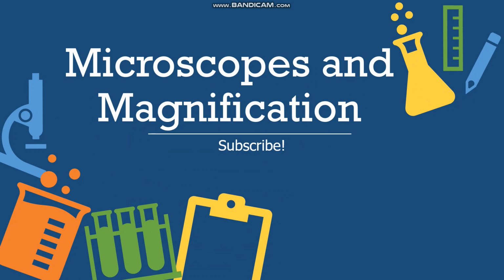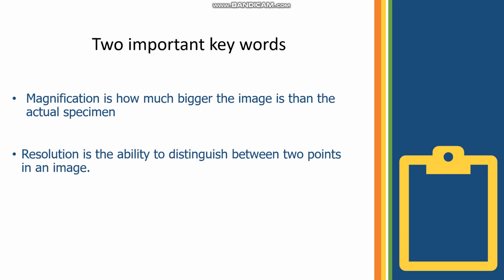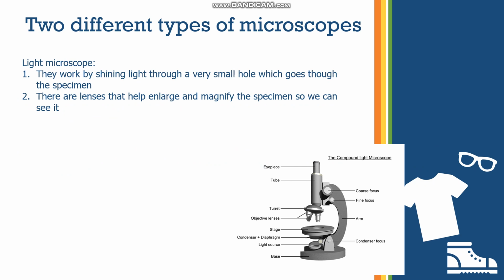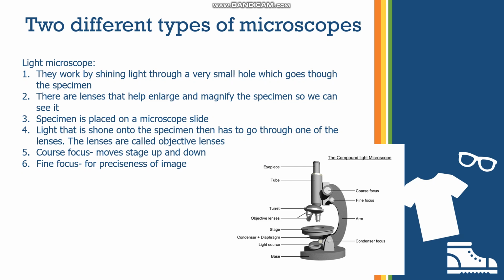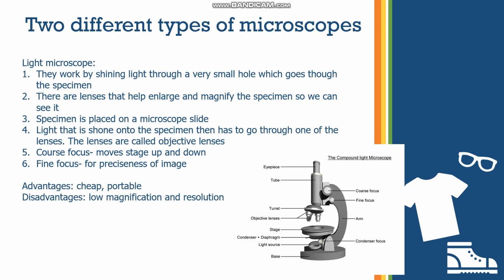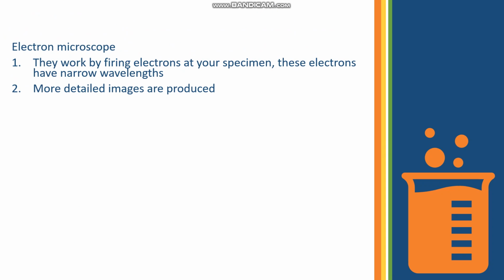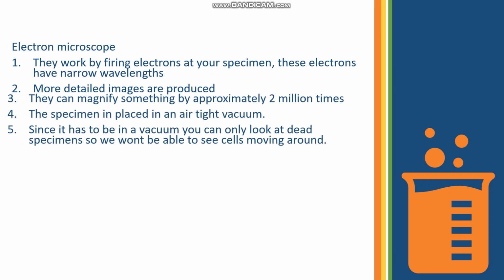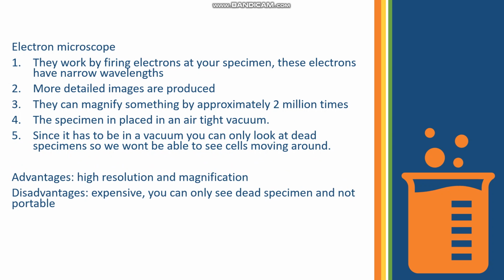Microscopes and magnification || AQA || Cell biology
HEY everyone and welcome to another video on my youtube channel. If you haven't already noticed this video is going to be about microscopes and magnification. If you are interested/ like the sound of it or if you need a little help revising this topic then I suggest you go check out this video right away 👆... if you liked the video please make sure to support my channel by subscribing and remember I uploaded weekly on Wednesday at 4:30 on the dot so make sure to stay tuned!  😄 I can help you achieve grades 8 and 9 so continue to watch my videos and like them👍...